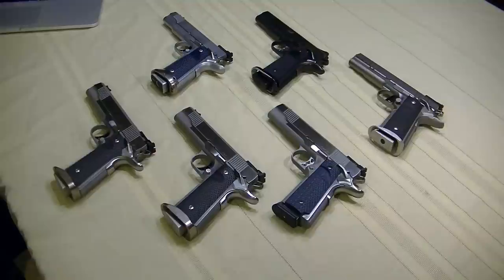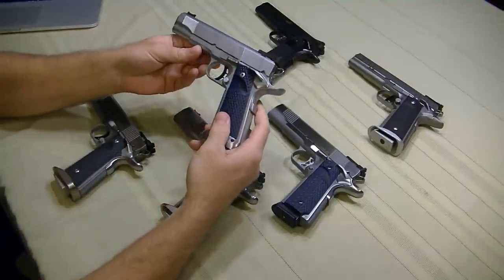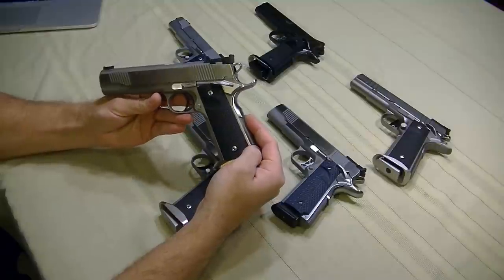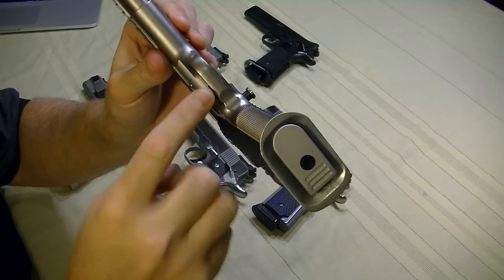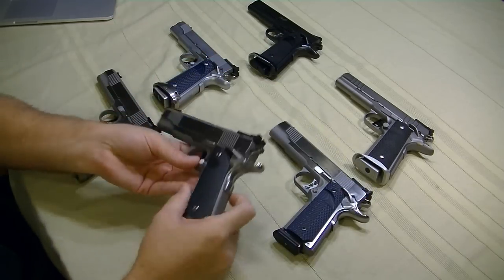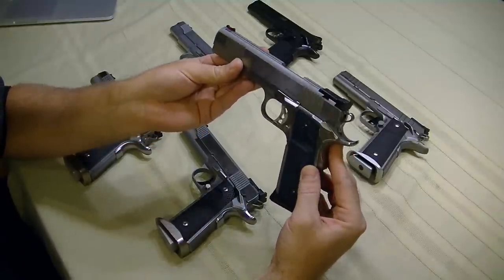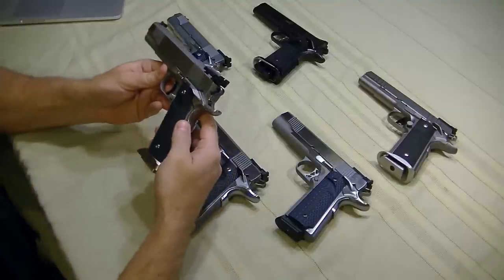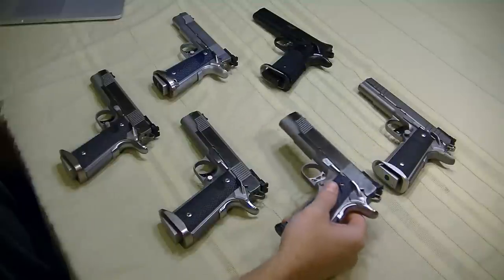The Dan Wesson PM9 - Best Race Ready Factory 9mm 1911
By request of one of my subscribers, I talk about what I look for in a 1911, the Dan Wesson Pointman Nine PM9, and why I think it is the best race ready factory built 1911 on the market.